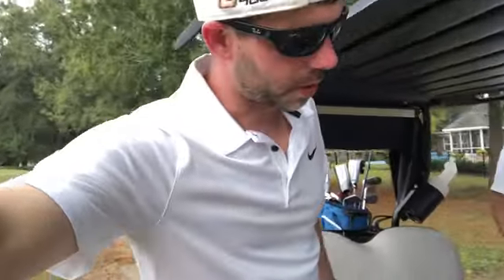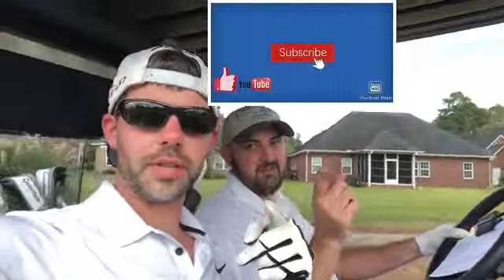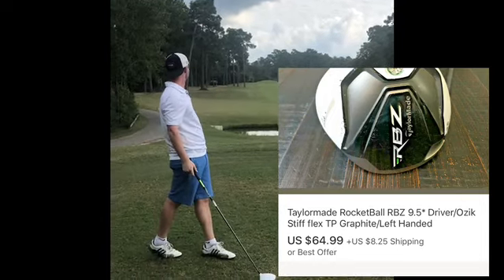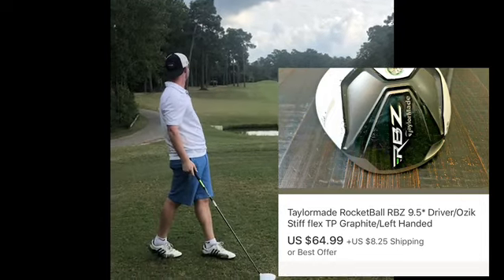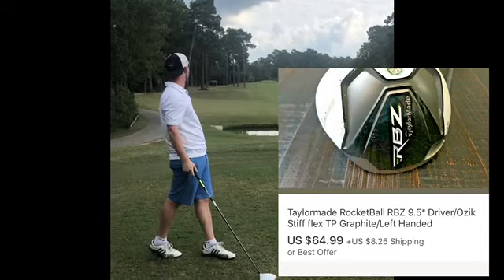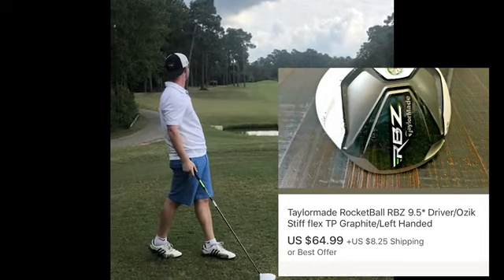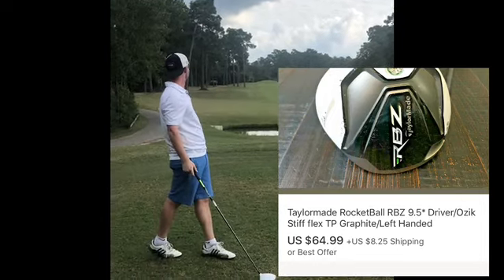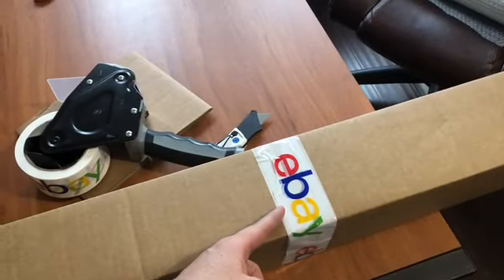Golf Clubs that Sell for Big Profits & How to Ship them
Todays video I will be sharing with you some of my golf club sales recently that sold for some good profits. This video will also include a fun way of doing it. I also will show you how I ship a golf club and package it. At the bottom you will find the link to the boxes that I use.

Link for Golf Club Boxes (36x4x4)
Longer Boxes:(48x4x4)